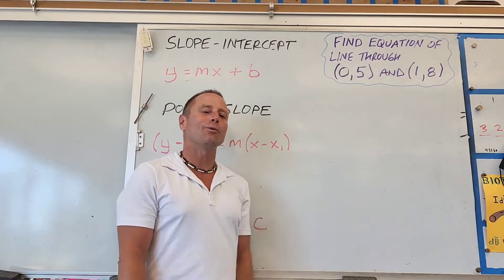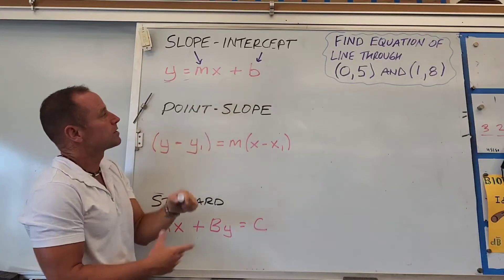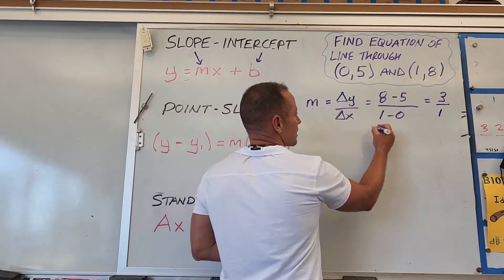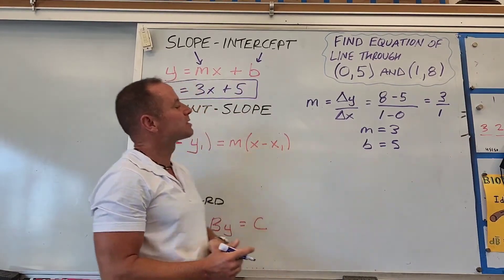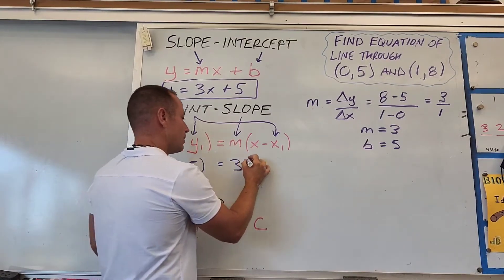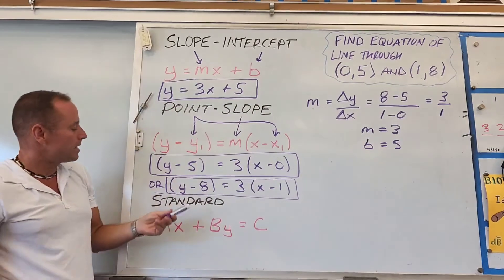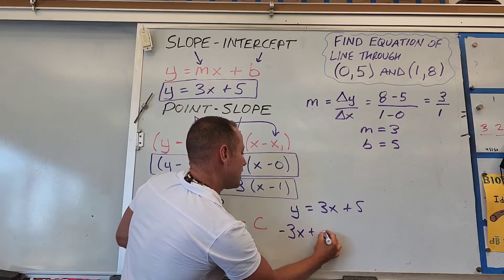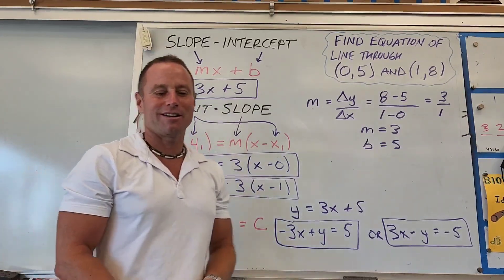Equation of a Line: Slope Intercept (y=mx+b), Point Slope, and Standard Forms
We show how to write the equation of a line through two given points in three common forms; 0:16 slope-intercept form, 2:10 point-slope form, and 3:28 standard form. Note that some sources require the "A" coefficient in standard form (Ax + By = C) to be a positive number. Specifically, we find the equation of the line through the points (0,5) and (1,8) in the three common forms.